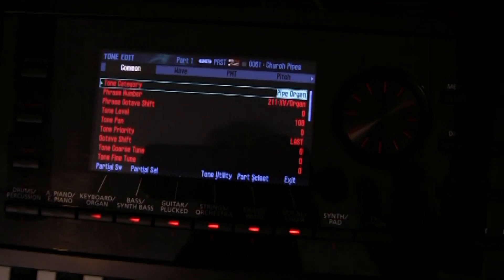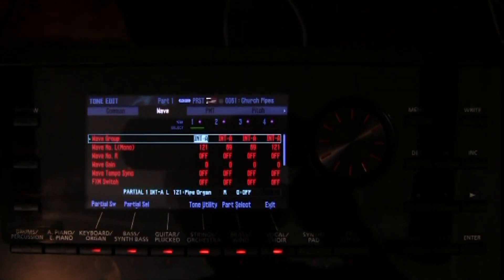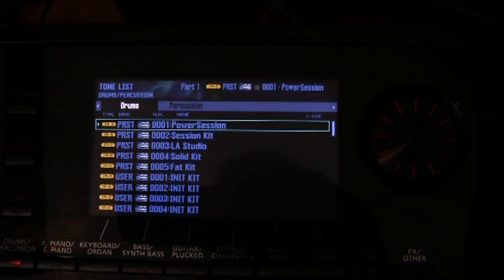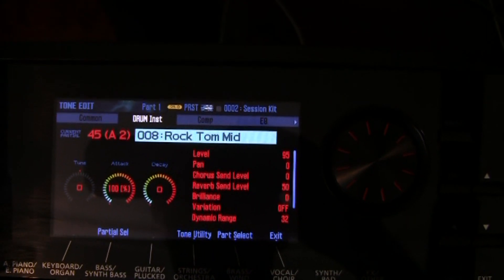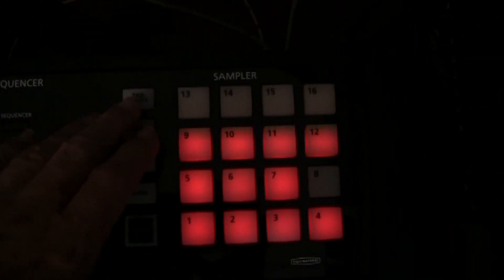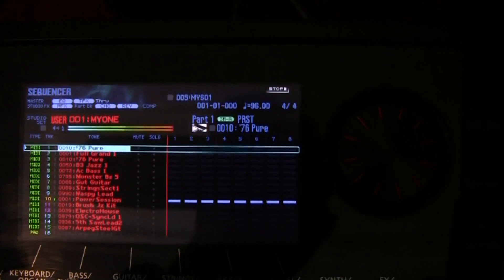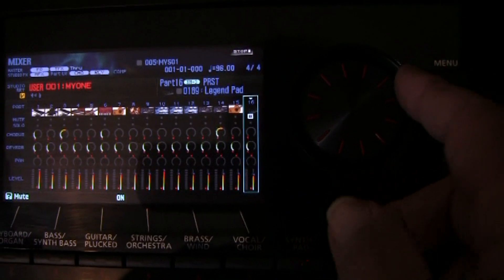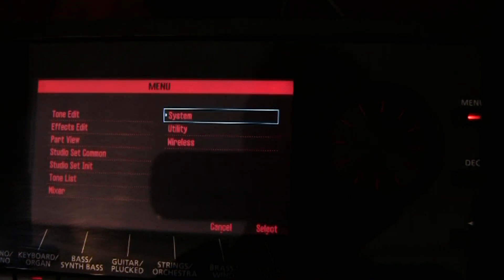Roland FA-06 - Setting Levels on Internal Sounds and Audio Clips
I show you what works and what does not work. Roland documentation is very poor for this instrument. here is the link to Recording Levels